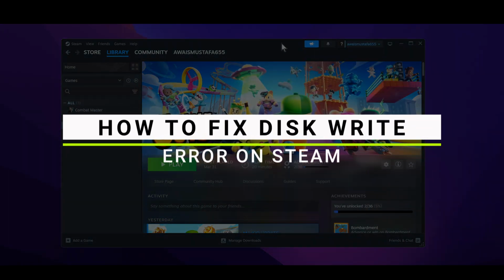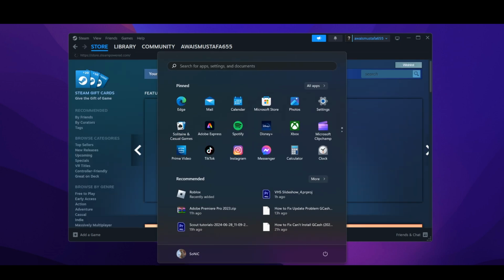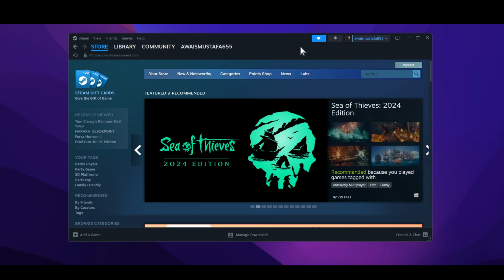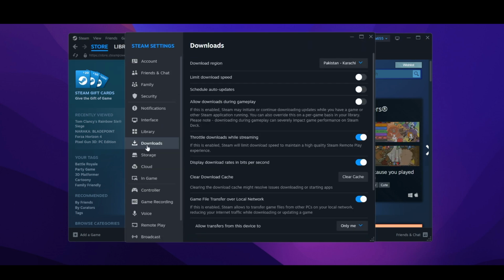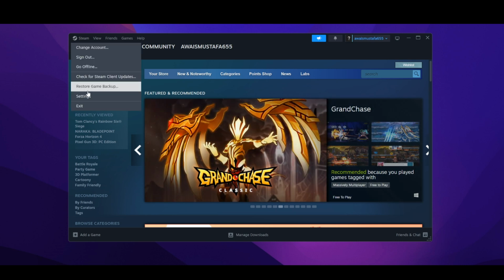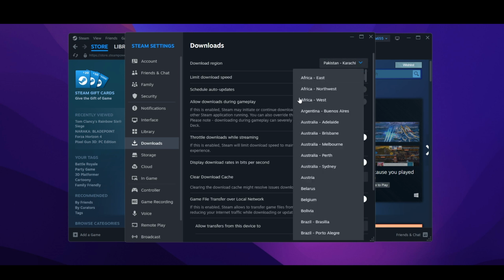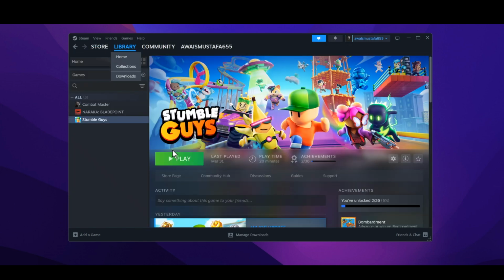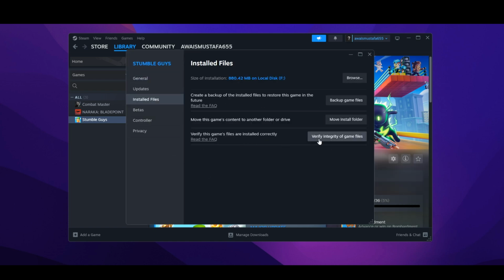How to Fix Disk Write Error on Steam (Updated 2024)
If you are looking for a video tutorial on steam disk read error? Look no further!
This comprehensive video demonstrates the process of steam disk write error windows 10 step by step. Make sure to watch till the end for a thorough grasp.